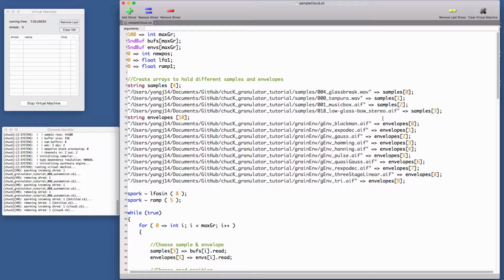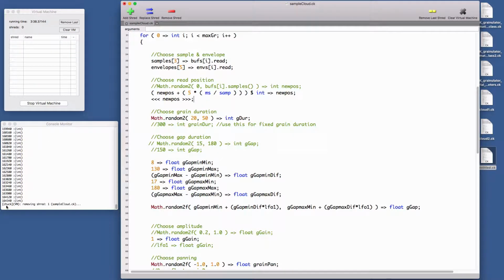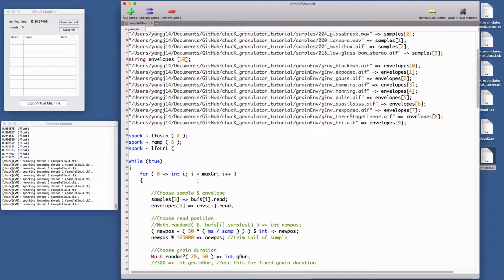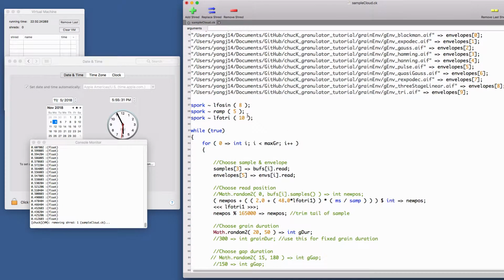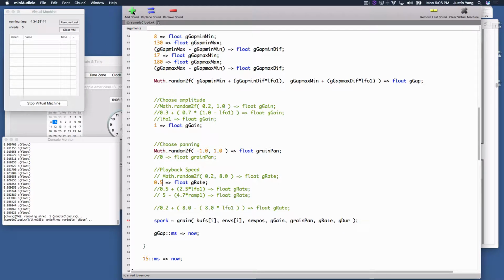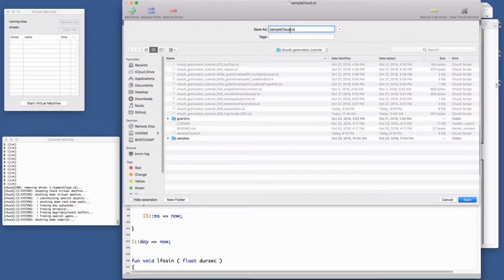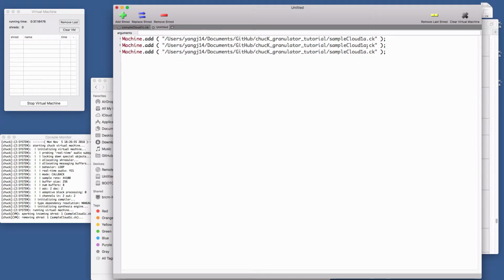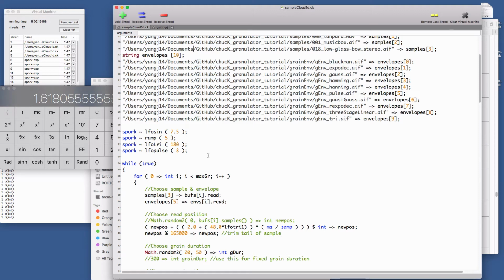chucK Granular Synthesis - Building a Grain Cloud in Real Time